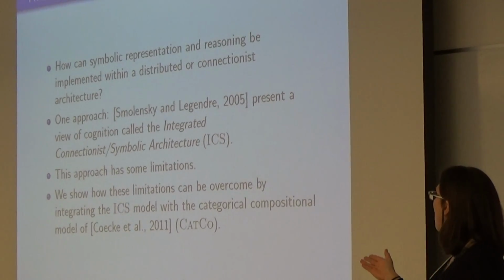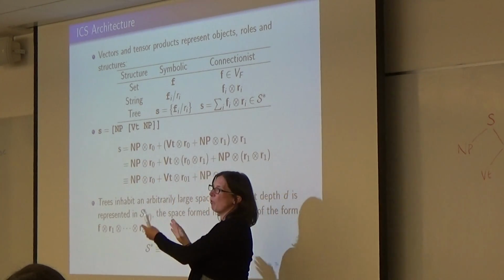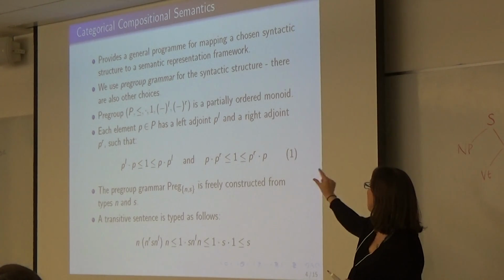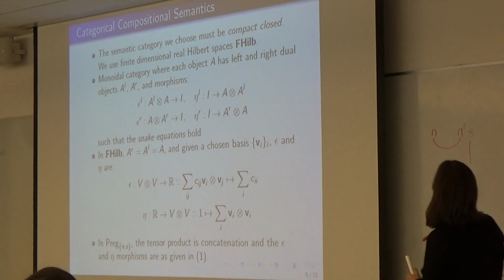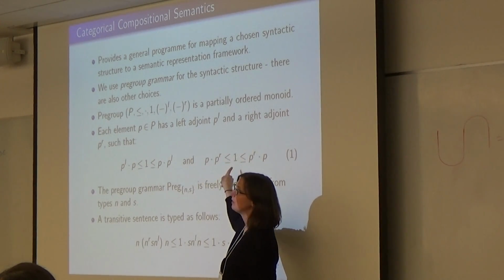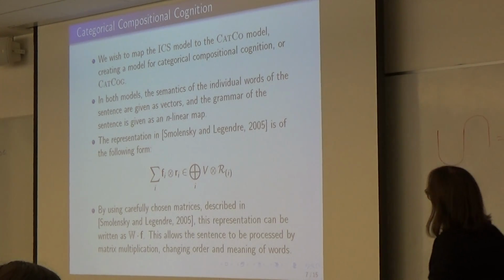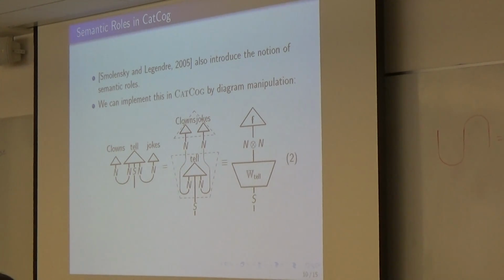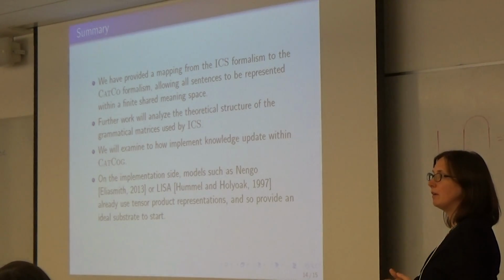QI2016 talk by Martha Lewis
Talks given by Martha Lewis (Oxford) at the session Quantum Cognition I at the 10th International Quantum Interaction Conference in San Francisco, CA.